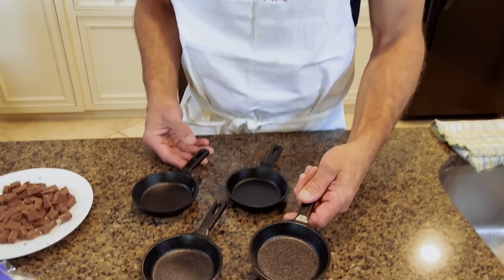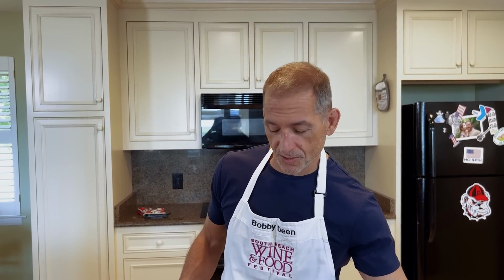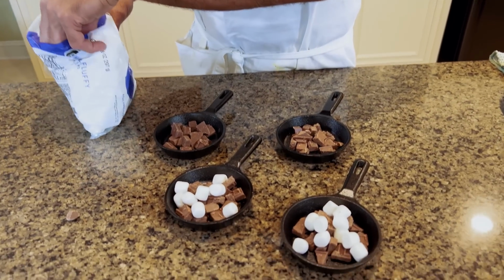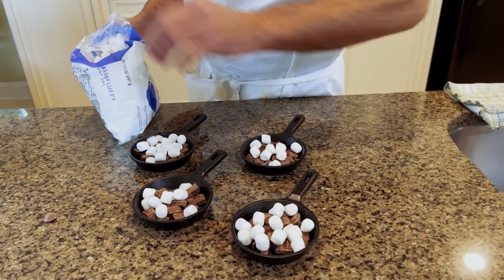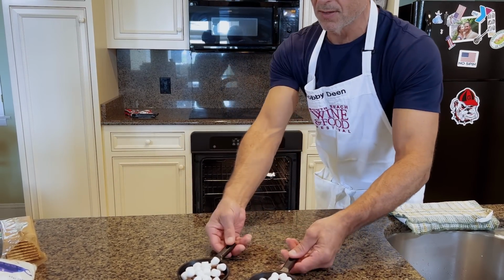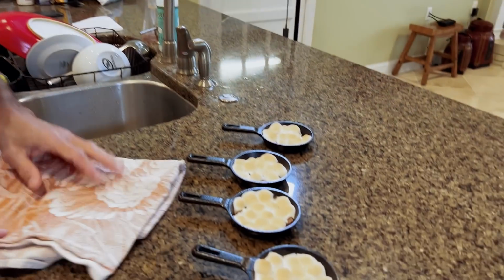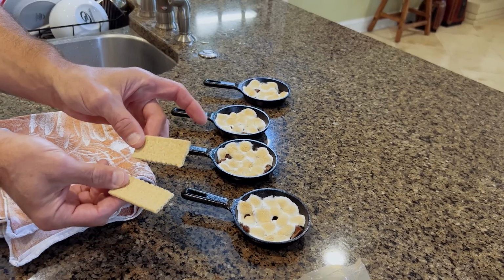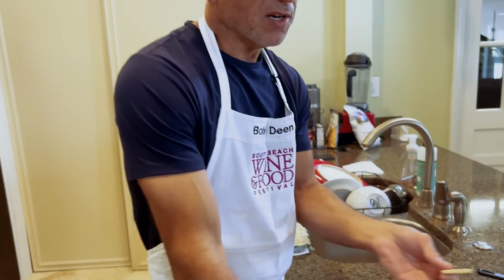Love & Best Dishes: Skillet S'mores Recipe | How to Make S'mores Dip | Easy Dessert Ideas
Skillet S'mores Recipe | How to Make S'mores Dip | Easy Dessert Ideas - Bobby's sharing one of his fall dessert ideas for kids. Learn how to make s'mores indoors!